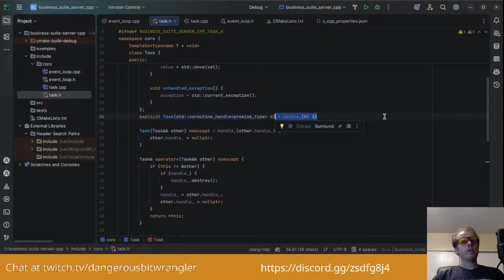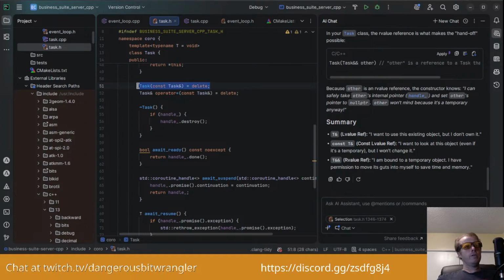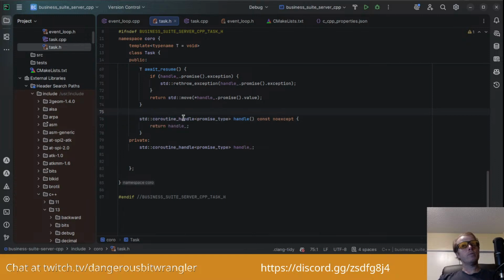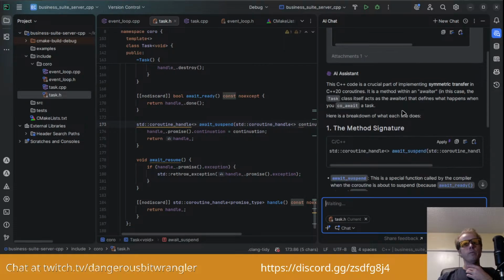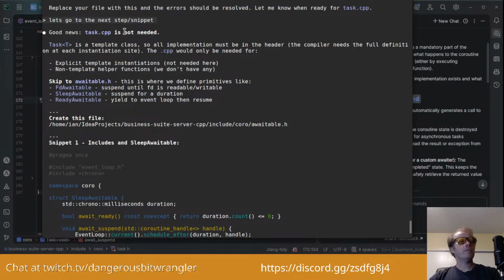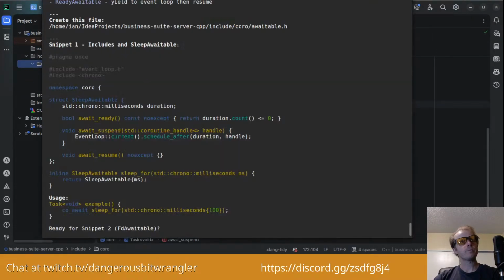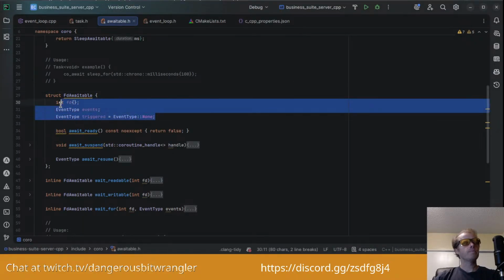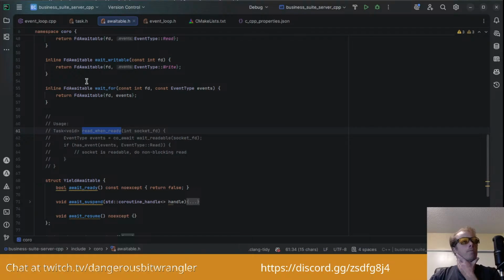C++ Custom Coroutine Support on Linux - Continued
Building coroutine supporting code for asynchronous method call support. Today we'll focus on creating a Task template for additional coroutine support.

Check me out on stream or say hi on our discord server!